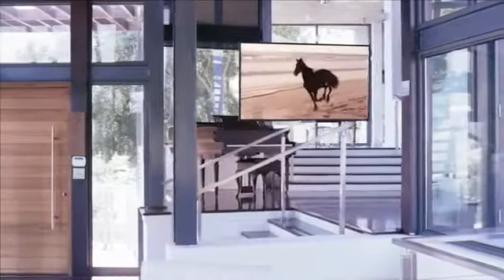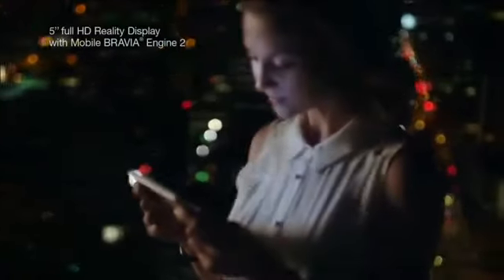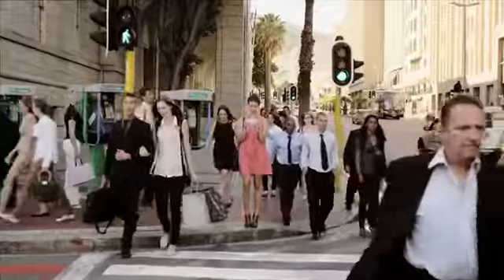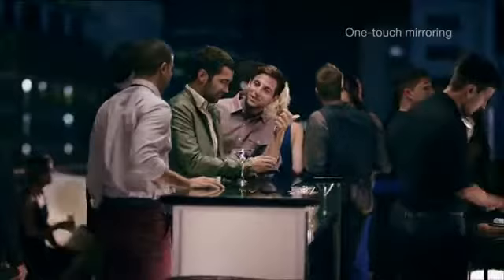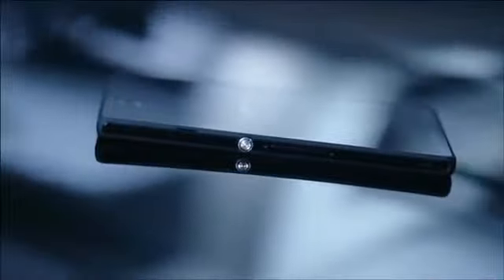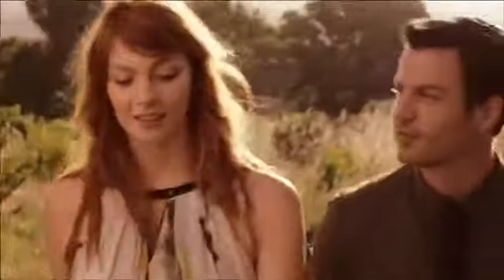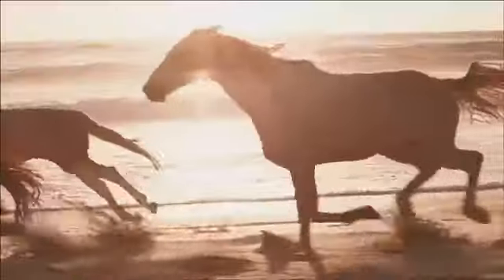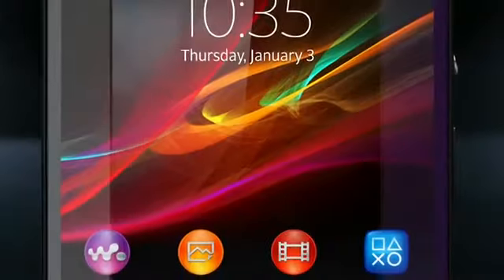Xperia™ Z The precision engineered Full HD smartphone from Sony CES 2013